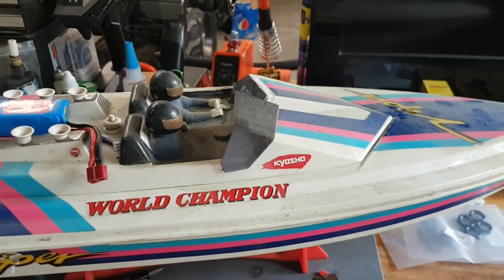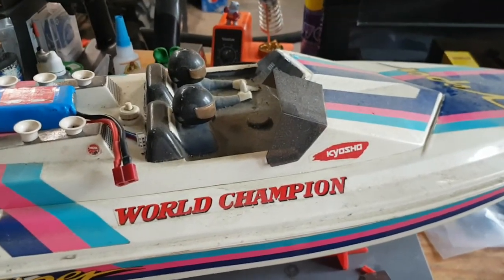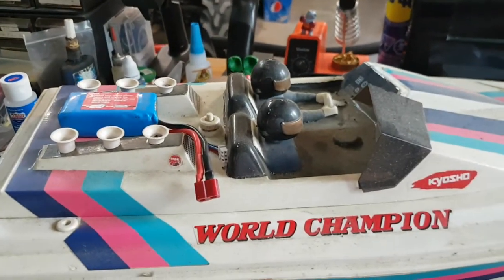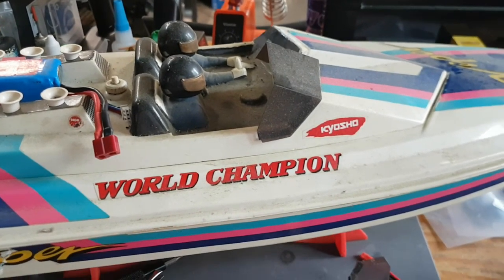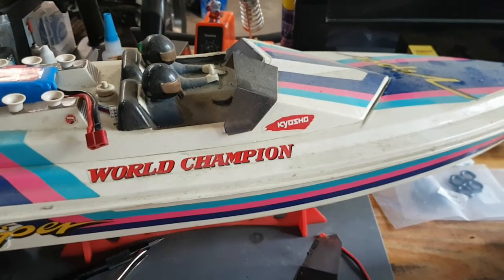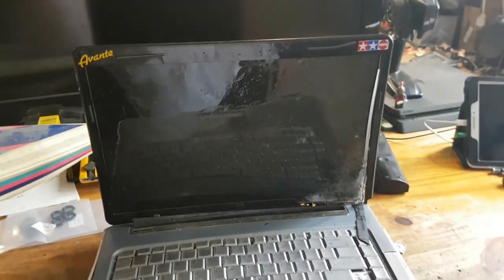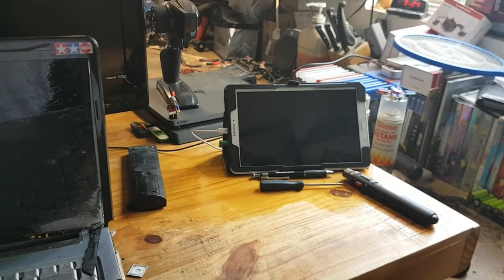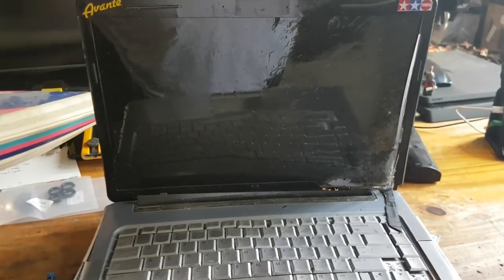Vintage Kyosho Viper and some sad news